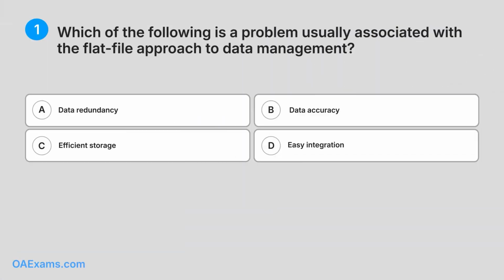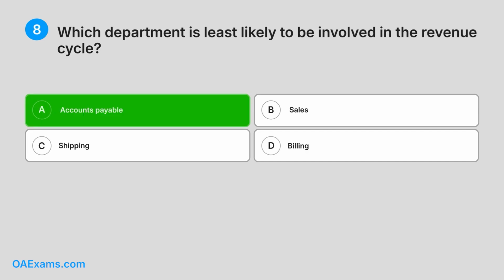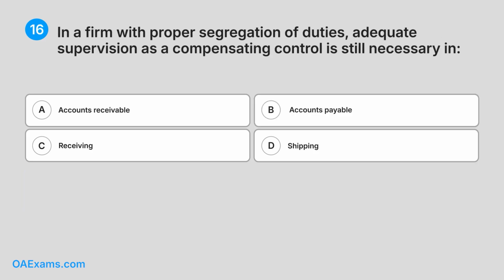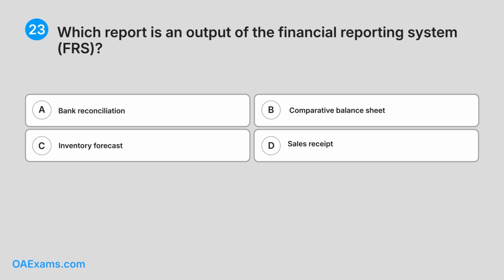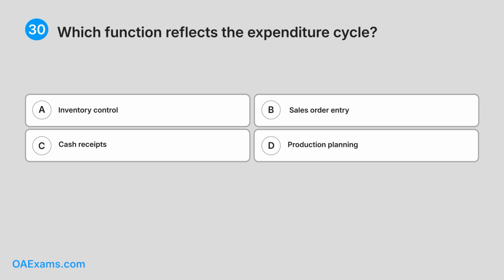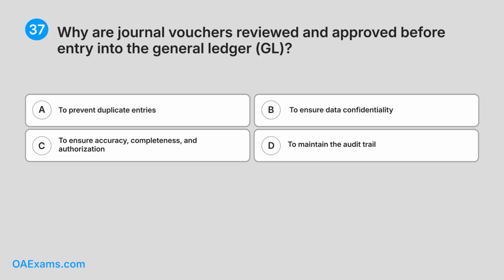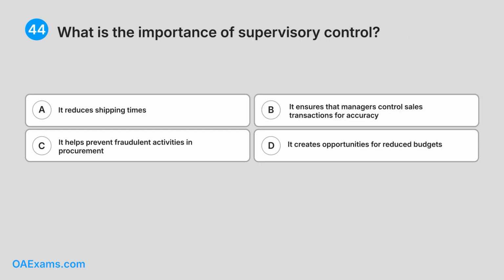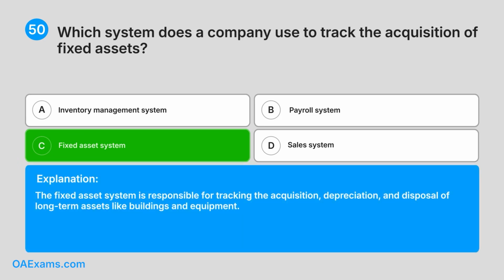WGU D217 OA Questions Review – Real Style Q&A for Exam Success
Ace your WGU D217 Accounting Information Systems Objective Assessment in 2025 with our complete practice guide! We've compiled 50 exam-aligned questions to boost your confidence and preparation | OAExam | oaexams.com | WGU | D217